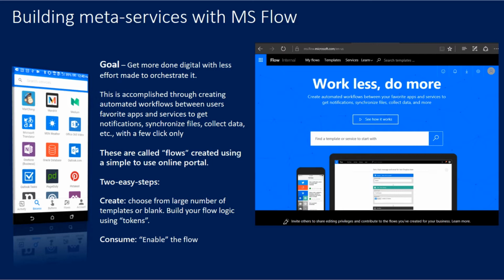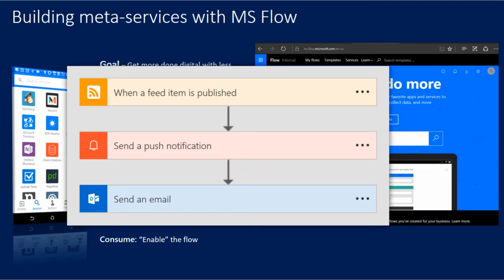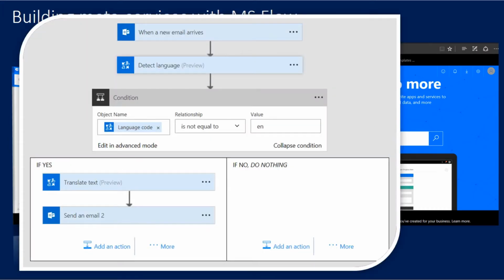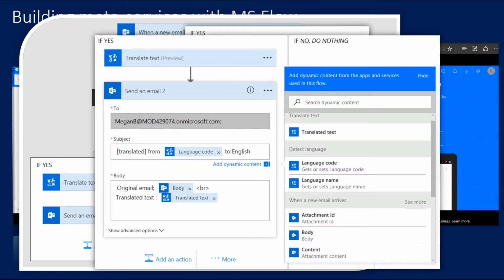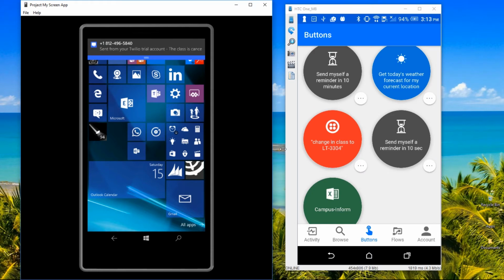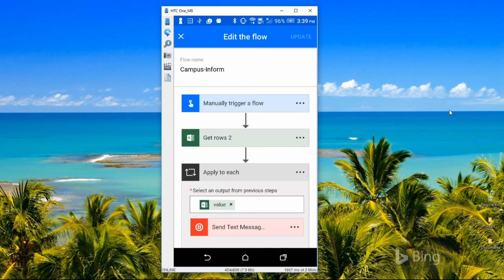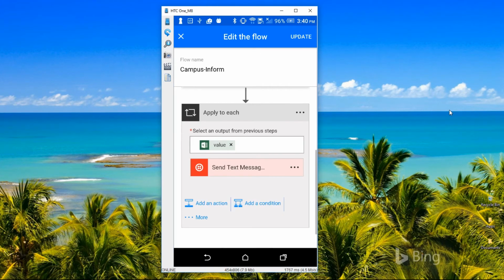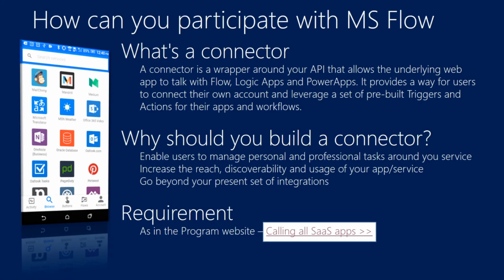citizen developer building meta services using MS Flow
Here is a new way for end-user to connect with Office 365 and popular services and Apps out there, and that is using the MS Flow capability. An App or Service owner can participate in this initiative as well, by submitting a swagger file wrapper for its custom API, and getting it promoted as a connector in the Microsoft suite of connectors with other popular services and apps. Users can then leverage automation through self-authoring/ orchestrating meta-services easily w/o system or IT knowledge to get more done using these connectors published in the MS flow portal.
They can do it in two easy steps create and consume. They can create such flows from scratch or build-upon, connectors produced and published by MS and partner.. Flows typically start based on the chosen trigger of set schedule and perform one or more actions based upon the conditional logic that is built in them by the user. Once the flow is completed, saved and enabled, it just runs.